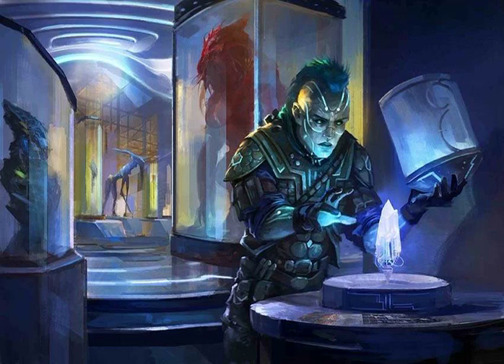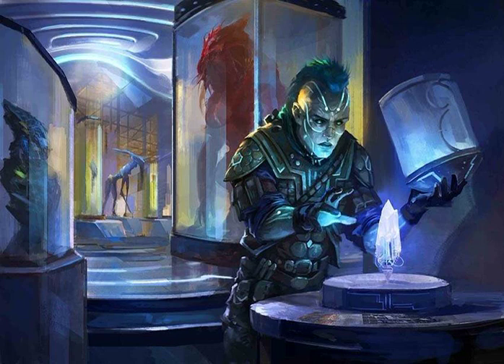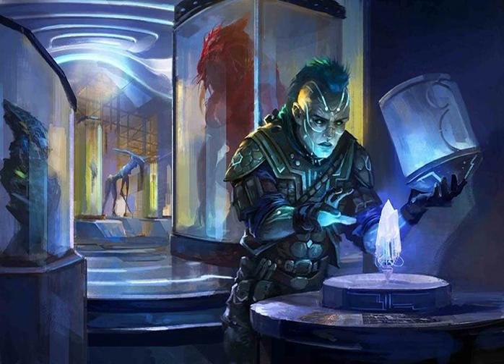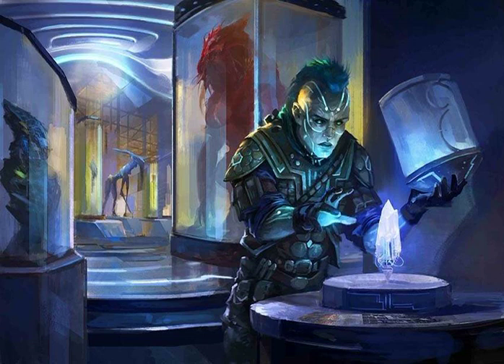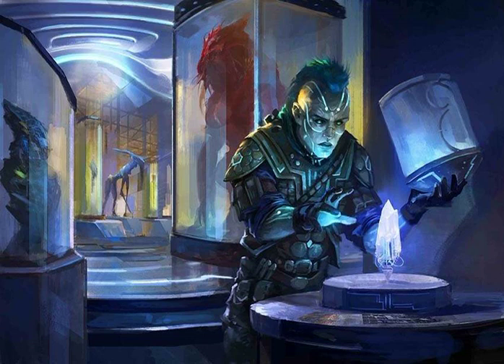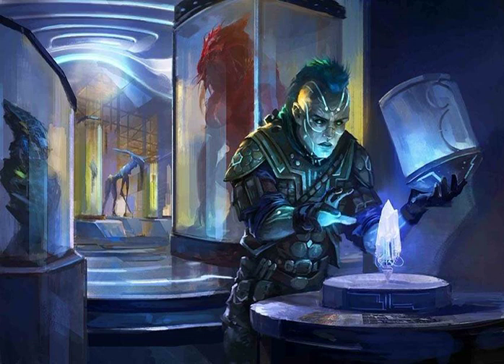The Museum Job - Starfinder Iconic Encounters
This is an A.I. reading of one of the Iconic Encounters flash fiction stories found on Paizo's website.

This encounter stars Iseph the android operative.

About Iconic Encounters
Iconic Encounters is a series of web-based flash fiction set in the worlds of Pathfinder and Starfinder. Each short story provides a glimpse into the life and personality of one of the games’ iconic characters, showing the myriad stories of adventure and excitement players can tell with the Pathfinder and Starfinder roleplaying games.

James L. Sutter is a former Starfinder Creative Director and Executive Editor of the Pathfinder Tales novels. In addition to foundational work on both Pathfinder and Starfinder, he’s also written award-winning novels, comics, video games, and short stories. You can find him at jameslsutter.com or on Twitter at @jameslsutter. His Pathfinder Tales novels, Death’s Heretic and The Redemption Engine are available now.